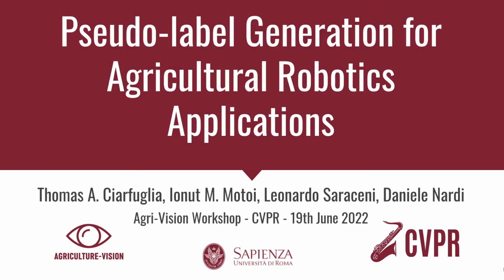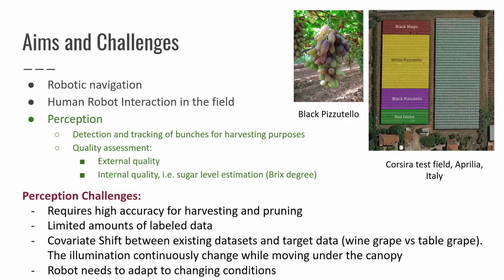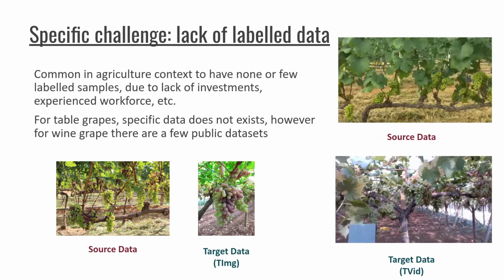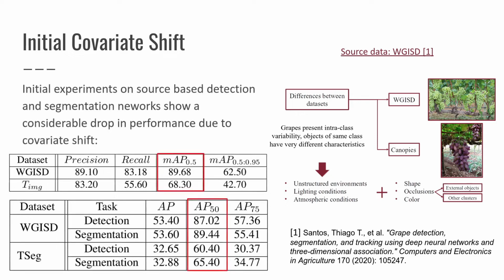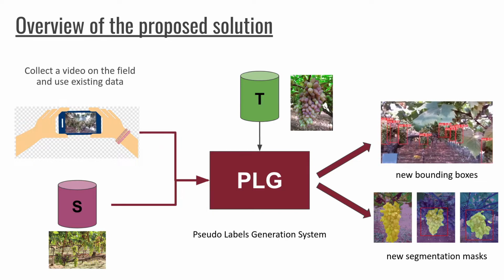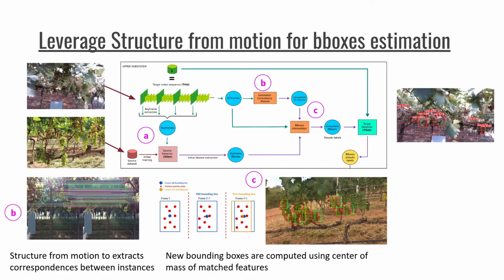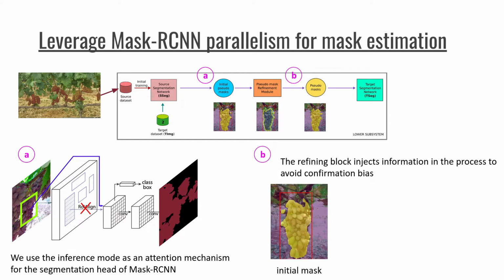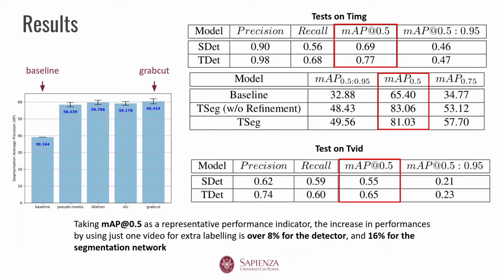Oral Paper: Pseudo-label Generation for Agricultural Robotics Applications